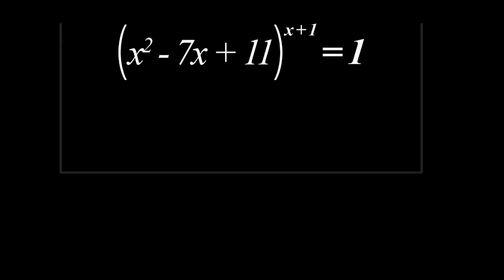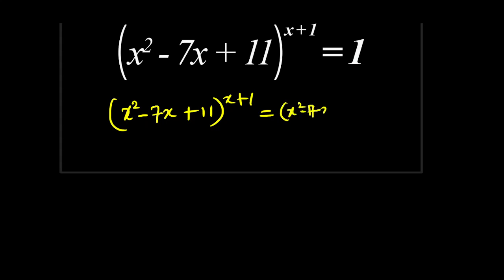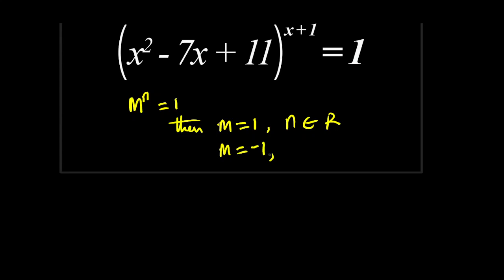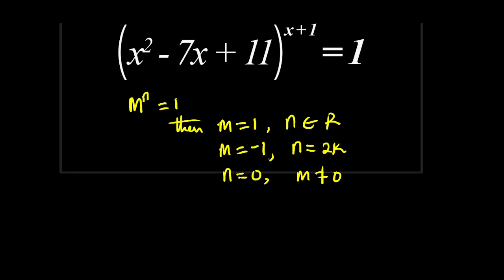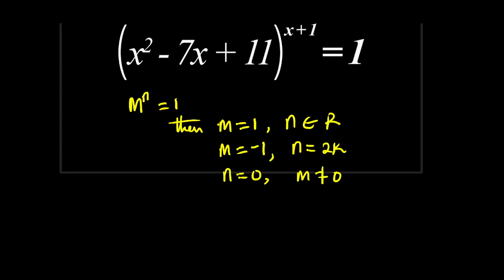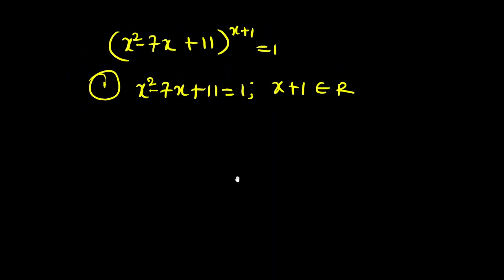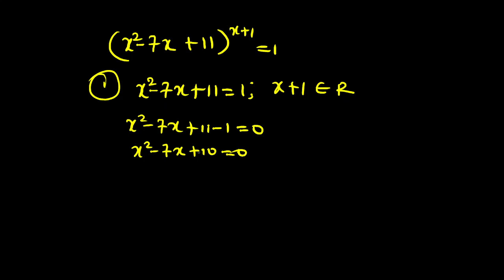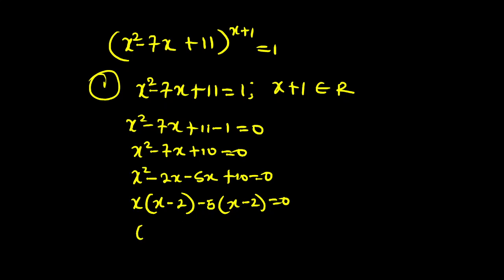Olympiad Exponential Equation